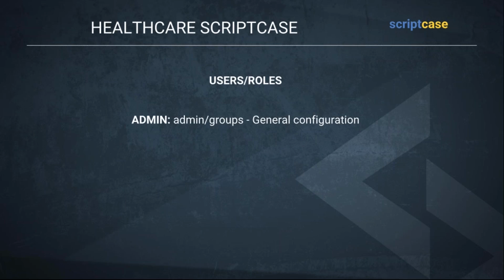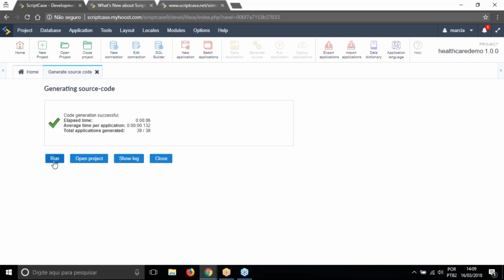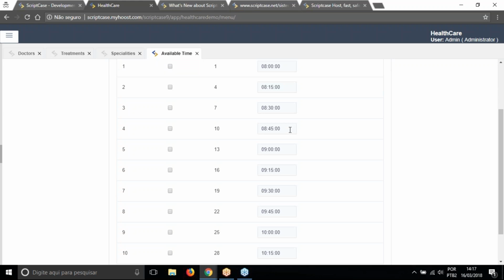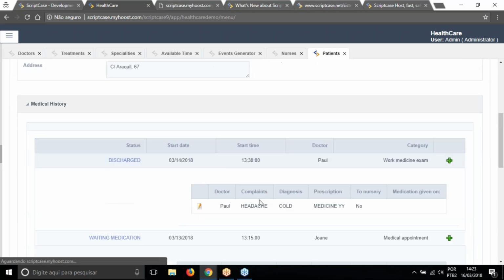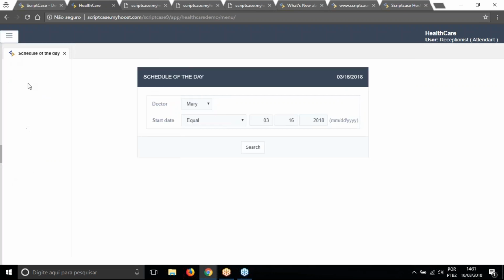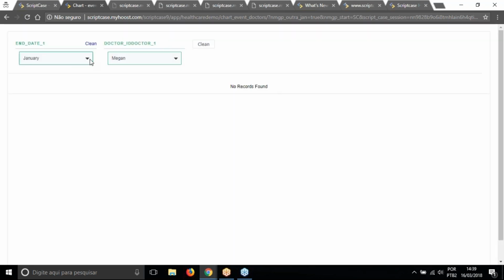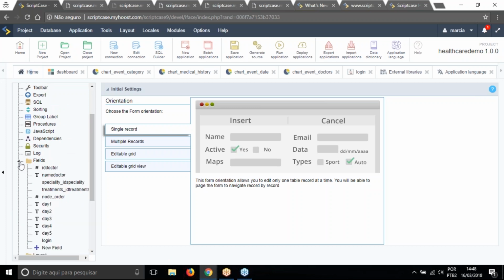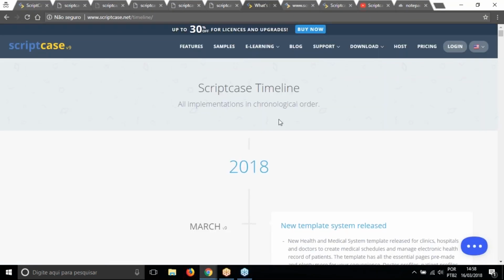Creating a Health and Medical System on Scriptcase